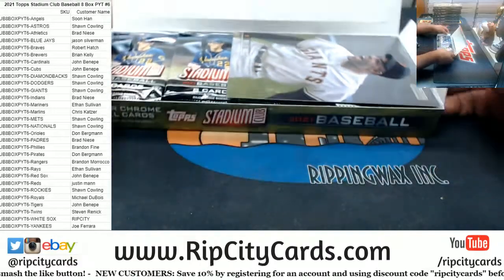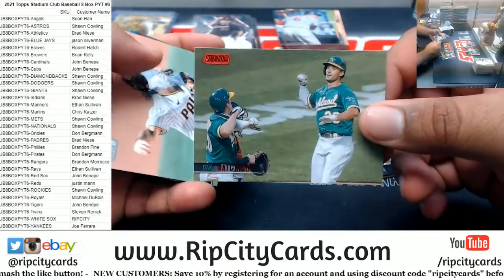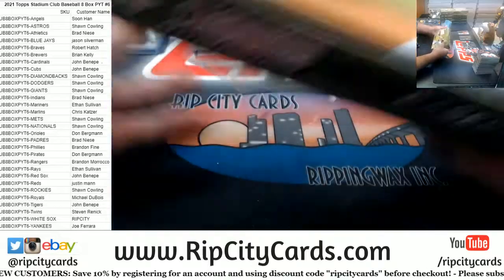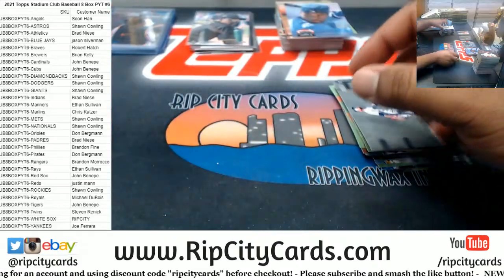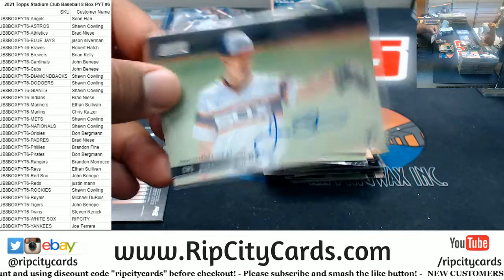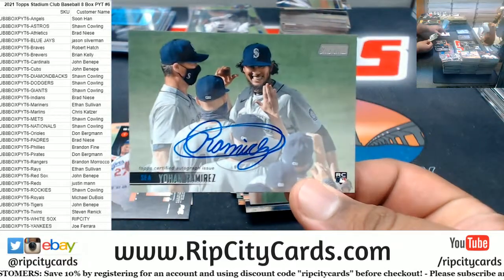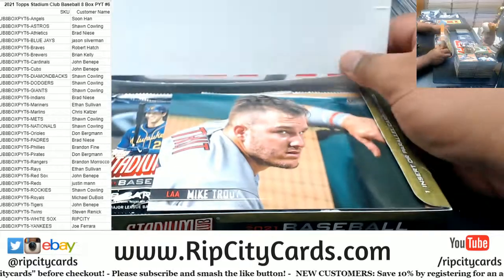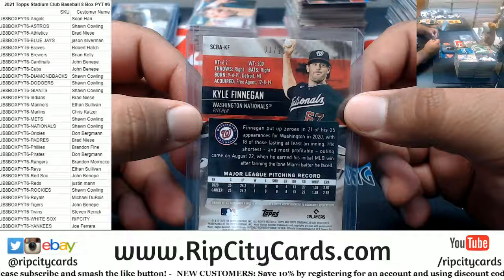2021 Topps Stadium Club Baseball 8 Box PYT #6